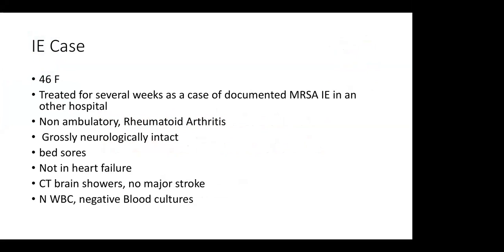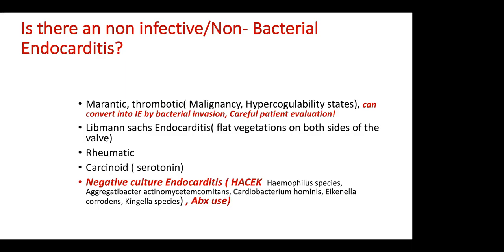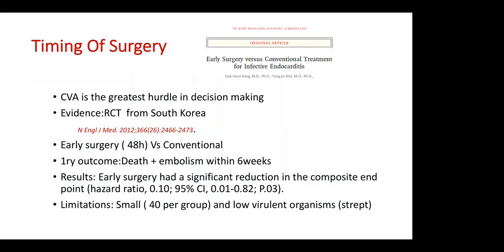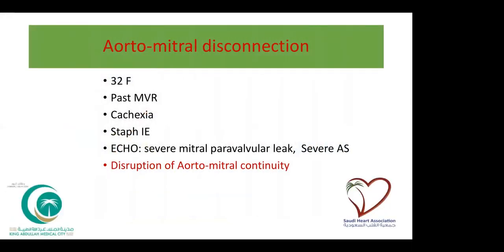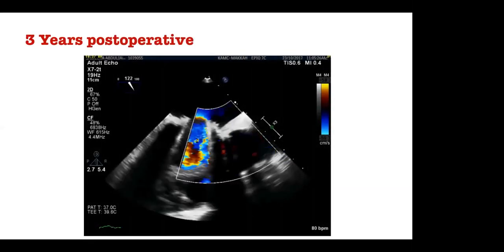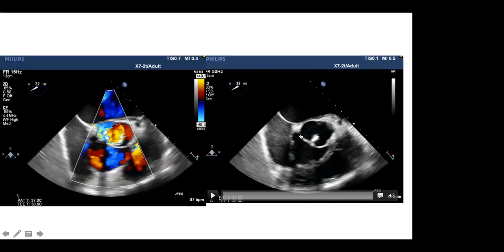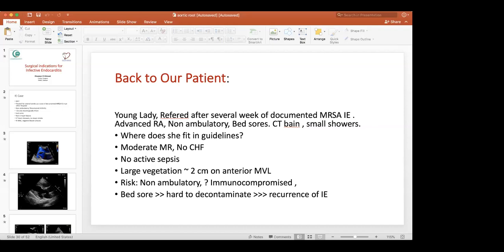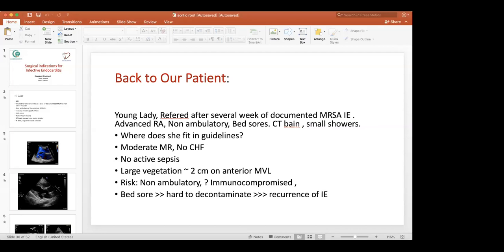Cardiac Surgery Review Course (Day 4): Indications for Infective Endocarditis ( Dr. Elnazeer Ahmed )